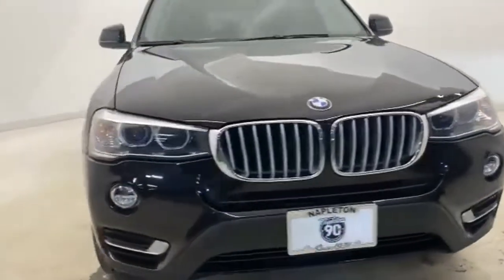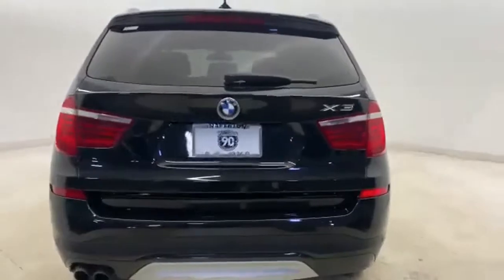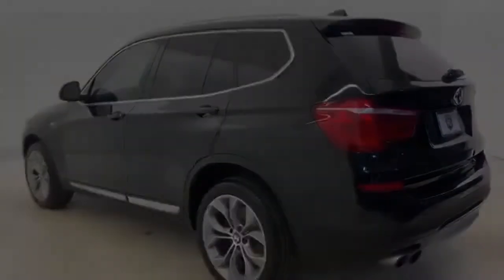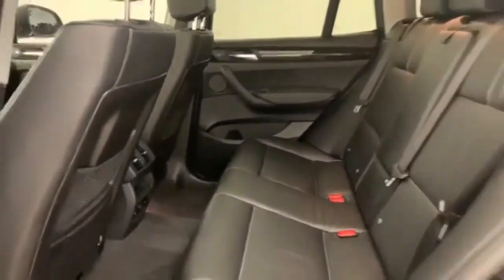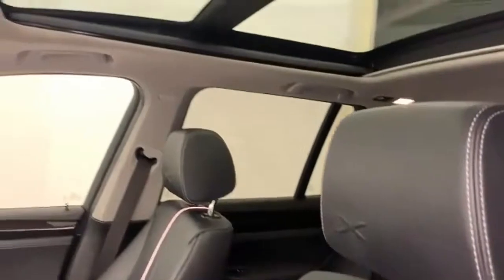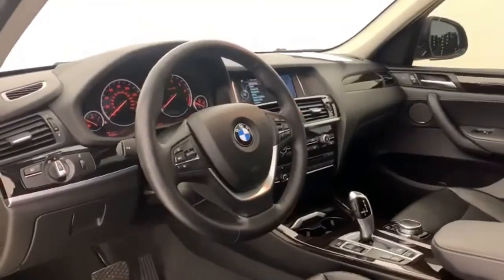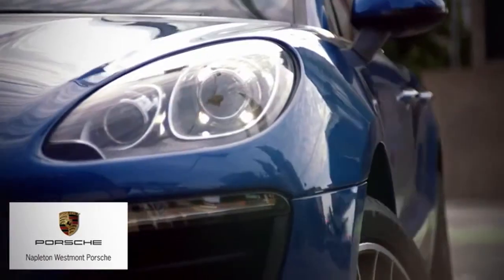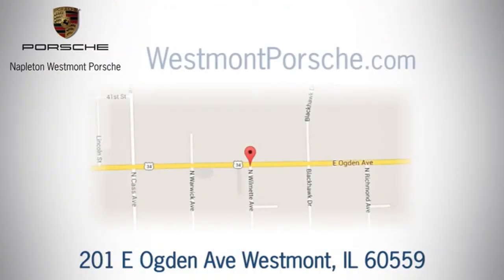Used 2016 BMW X3 Westmont IL Chicago, IL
Year: 2016
Make: BMW
Model: X3
Trim: xDrive35i
Engine: 3.0L I6 DOHC 24V TwinPower Turbo
Transmission: 8-Speed Automatic
Color: Black
Interior: Black
Mileage: 77358
Stock #: 13378A
VIN: 5UXWX7C53G0S16245

Address:
201 E Ogden Ave